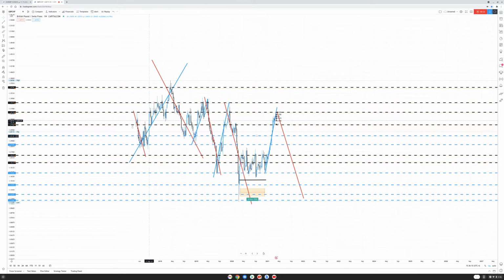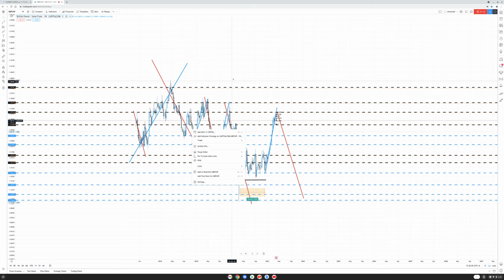FOREX FOR BEGINNERS ( UNDERSTANDING THE BUYING AND SELLING POWER OF AN ECONOMY) PART 2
WELCOME TO DWCPR ACADEMY
A MANAGEMENT UNDER GOD IS KING FX ®️
An online day trading academy helping you reach your greatest potential as a day trader / market analyst.
MISSION
1. Help you pick a pair /currency 💲
2. Guide you through trading analyses
3.One on one paid zoom session
4. Guide to the right brokers to use
BEFORE YOU PLACE A TRADE ; MAKE SURE IT IS CONSOLIDATING OR NOT FIRST !
"No move till price breaks structure. This is how you make a move. Never make a move without price breaking structure and confirm fully that it's not just testing the support or resistance" - Jakoda
" I don't believe in talent. Talent is just an illusion to make sense of what someone is extremely good at. One can be equally good if hardwork and perseverance towards that goal  is put in place" - Jakoda

"RIGHT IN THIS ORDER
1.BREAK OF STRUCTURE
2.2ND OR 3RD CANDLESTICK CONFIRMATION
3.APPLY LONG OR SWELCOME TO DWCPR ACADEMY
MISSION
1. Help you pick a pair /currency 💲
2. Guide you through trading analyses
3.One on one paid zoom session
4. Guide to the right brokers to use
"No move till price breaks structure. This is how you make a move. toNever make a move without price breaking structure and confirm fully that it's not just testing the support or resistance" - Jakoda

1.BREAK OF STRUCTURE
2.2ND OR 3RD CANDLESTICK CONFIRMATION
3.APPLY LONG OR SHORT POSITION & FERNABACCI
4. TAKE HOME THE BAG 💰" -JAKODA

"ONE WORD IN FOREX - MEASURE ( MEASUREMENTS)
WHAT CAN BE MEASURED CAN BE ACHIEVED
IF YOU CAN'T MEASURE IT WITH LONG/SHORT POSITION, ALERT SYSTEM TREND STYLE/ANALYSIS, BREAK OF STRUCTURE , FIBONACCI  DON'T TAKE IT. THIS IS CALLED CONFLUENCE" - JAKODA

Gold fell from the skies today. Email me at so we can schedule a zoom session class and let me show you how to double , tripe quadruple your small accounts. ( I specialize in trading and maximizing small accounts )

"He who fails to calculate and do the maths ,fails in forex. ALWAYS DO THE MATHS " - Jakoda
"I DON'T TRADE ; I TARGET " - JAKODA
" DON'T TRADE WITH YOUR HEART ; TRADE WITH YOUR MIND" - JAKODA

"Be on a mission ; a mission of good , a mission of self investment"- Jakoda

"CALCULATED RISKS ;
CALCULATED MOVES ;
CALCULATED RESULTS "
                - Jakoda

ONE ON ONE TRADING SESSION AVAILABLE

PURCHASE MY SHIRTS AT : JAKODASLOUNGE.COM

"Forex trading is a language like any other language you need to master the principles and laws governing it. A sweet form of art " - Jakoda

Welcome to my youtube account. Here you will be elevated mentally and taken to higher levels in many areas of your life. I encourage you to be motivated , blessed and focused on the purpose that which God has set before you

PAIRS I TRADE
SHORT POSITION & FERNABACCI
4. TAKE HOME THE BAG 💰" -JAKODA

"CALCULATED RISKS ;
CALCULATED MOVES ;
CALCULATED RESULTS "
                - Jakoda